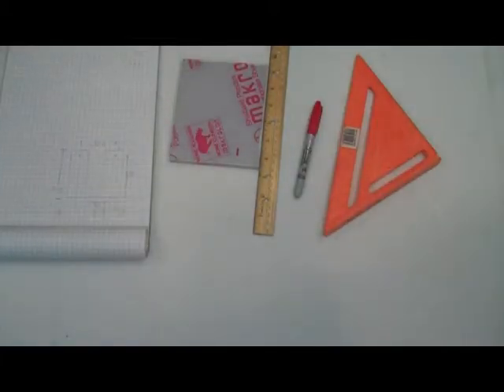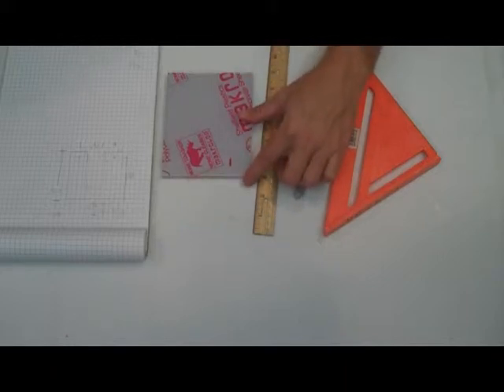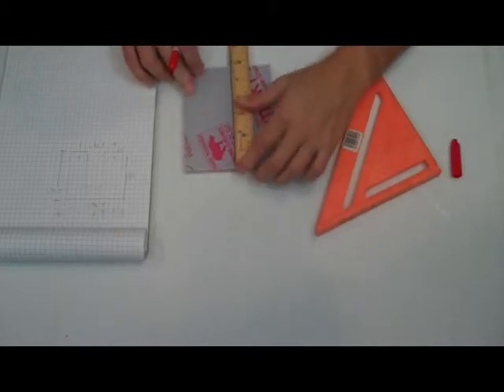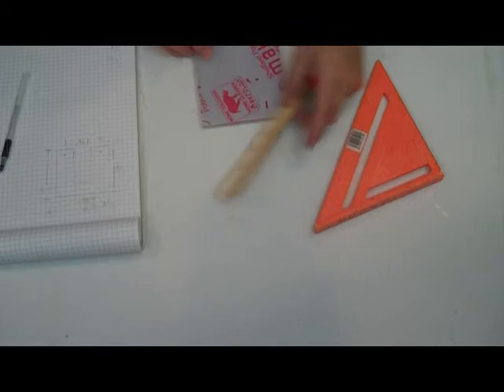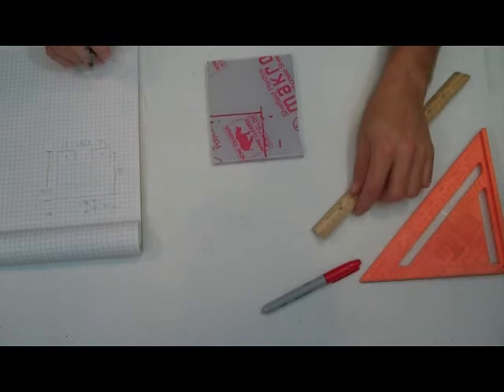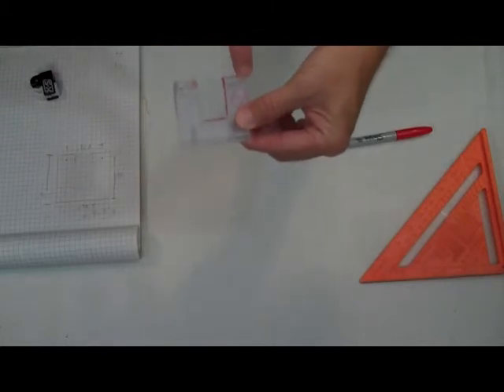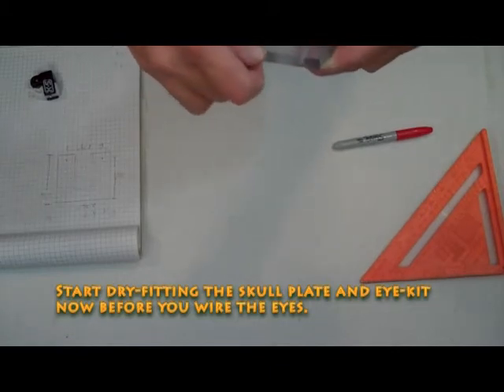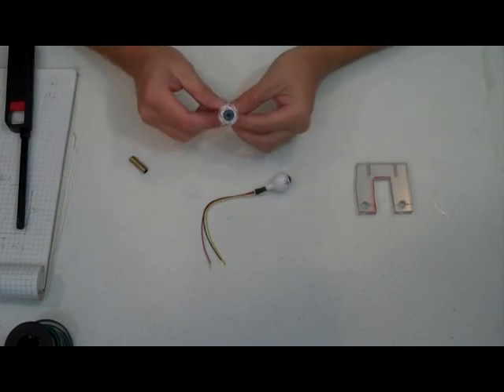How to build LED eyes for your 3-axis Skull! Part 2 of 3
OK, now you have a 3-axis skull for Halloween, but what about the eyes!  I don't have a 2-axis eye design to show you (yet), but here is a really easy fixed-eye LED system you can build from scratch!  It is pretty simple to put together.  All the parts are available locally or on-line and it all assembles very quickly.  This is part 2 of 3.

Some of the parts included in this video came from Triaxial Skull Labs.